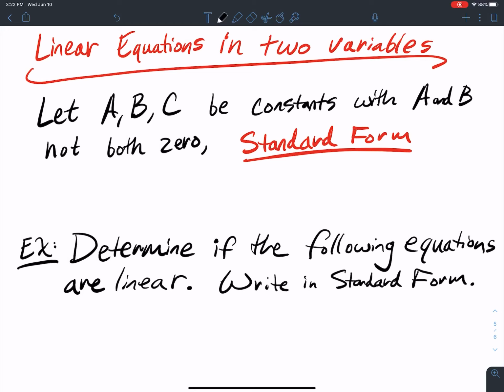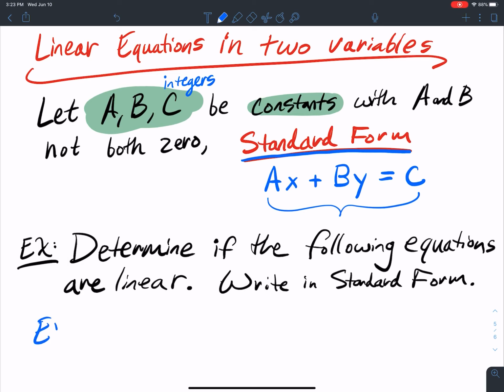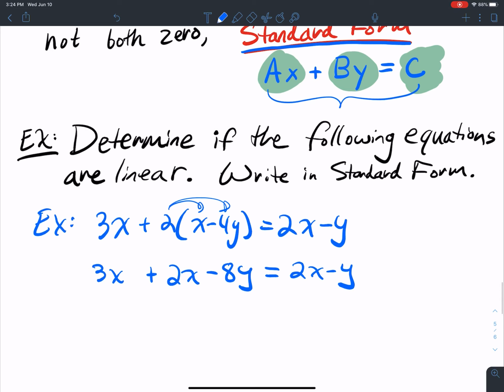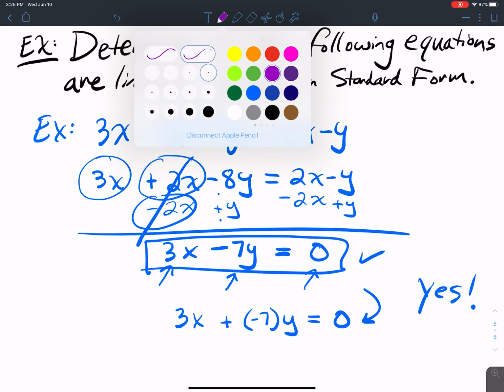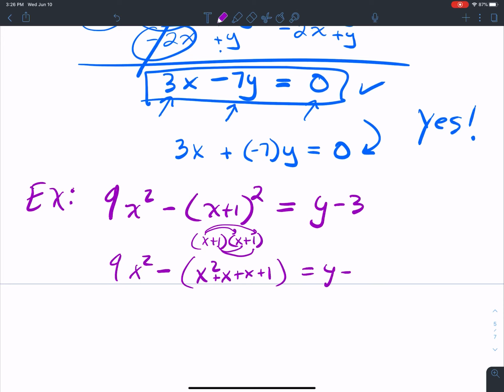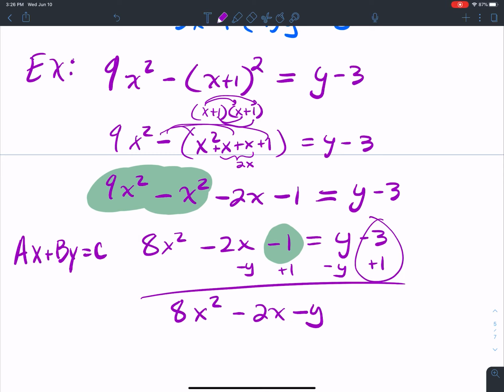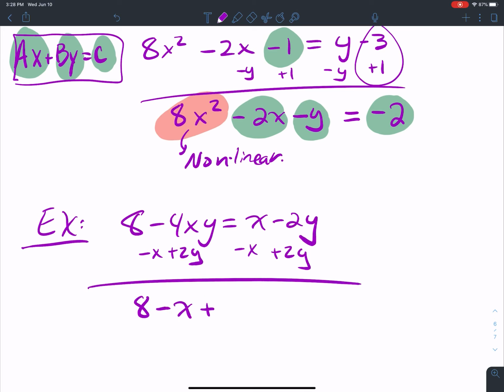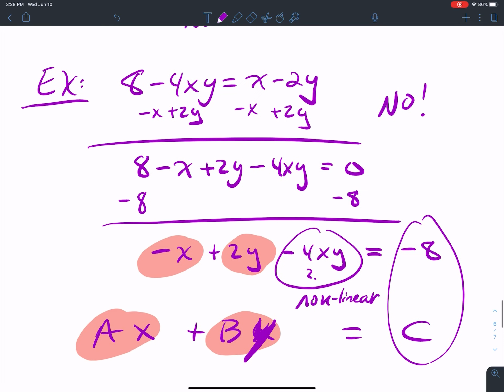2.2.5 Determine if the equation is linear and Write In Standard Form AX+BY=C